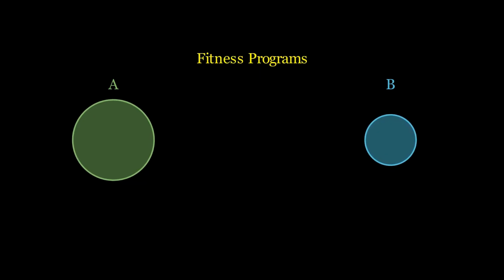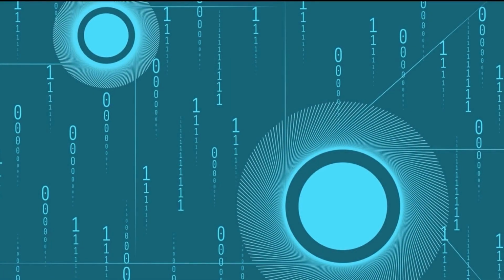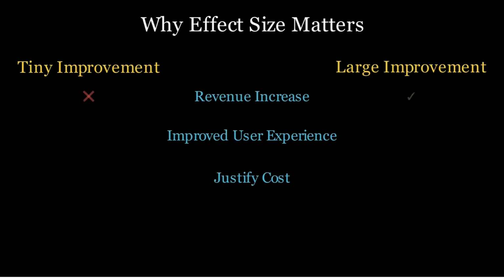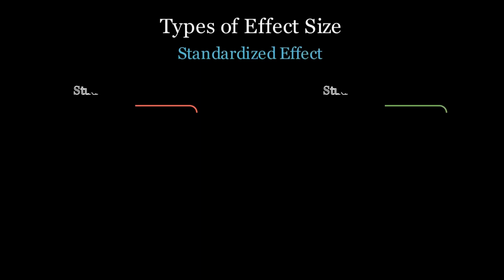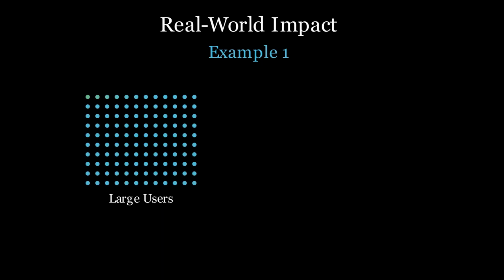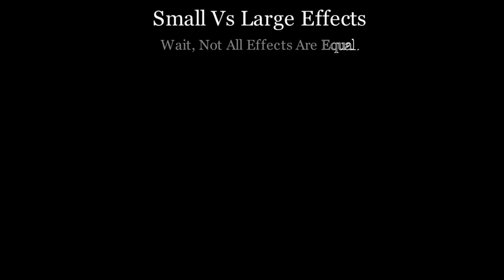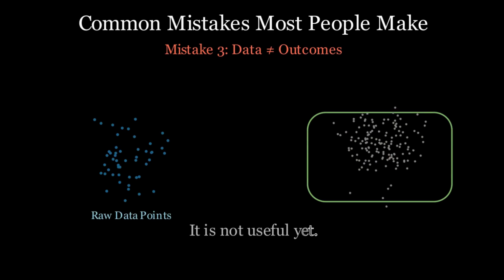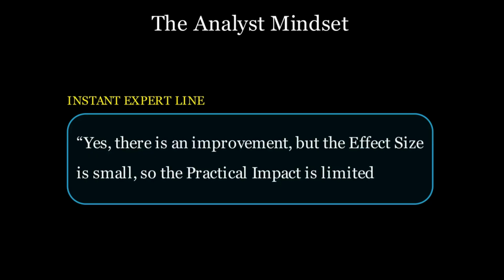Effect Size Explained (Finally Understand What Actually Matters in Data)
Most people look at data and ask:
“Did something change?”

But real analysts ask:
👉 “Did it change enough to matter?”

In this video, we break down one of the most important — and most misunderstood — concepts in data analysis: Effect Size.

You’ll learn:
• What effect size actually means (in simple terms)
• Why small improvements can be misleading
• The difference between absolute vs relative change
• How to think like a real analyst
• Real-world examples from business, marketing, and investing
• Why effect size matters more than you think

If you’ve ever seen “statistically significant” results and assumed they matter…
this video will change how you see data forever.

🎯 Key takeaway:
A result without effect size is incomplete.

📌 In the next video:
We connect this to p-values — and show why something can be statistically significant… and still useless.